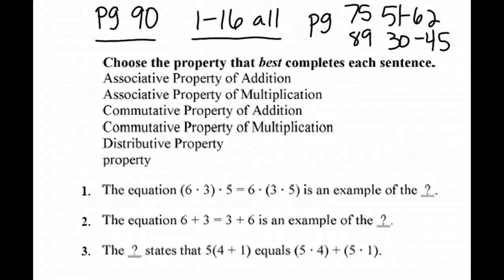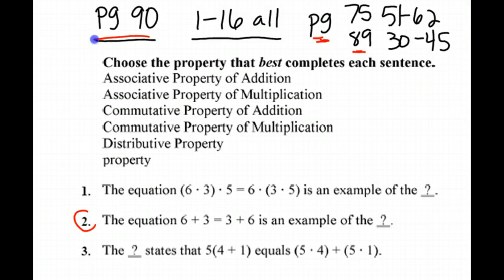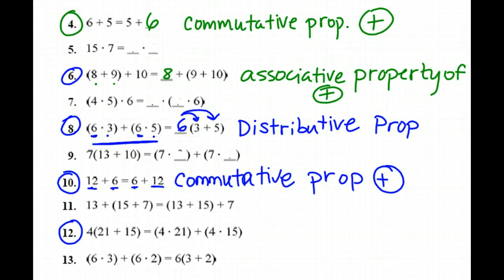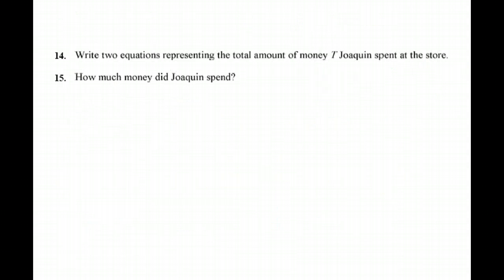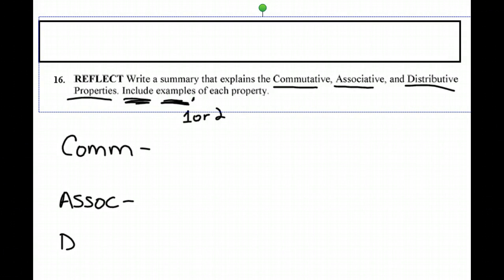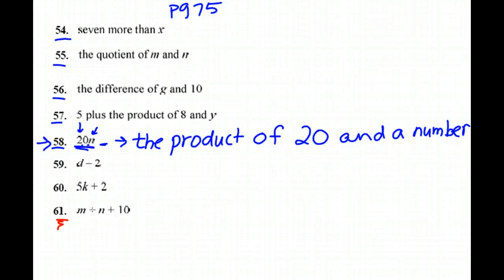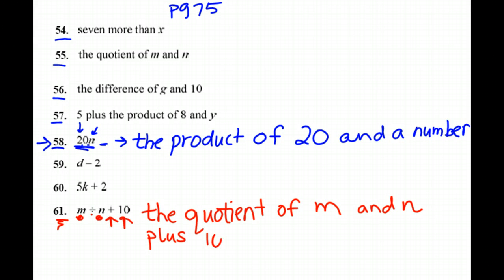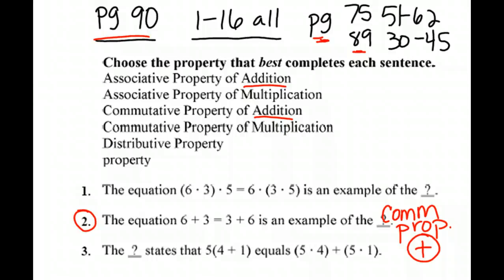Chapter 1 Test Review